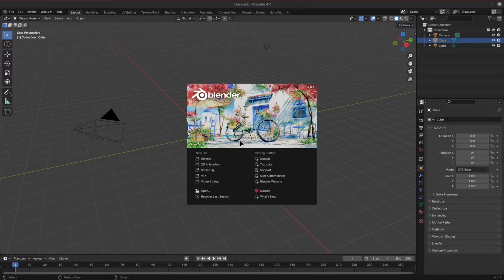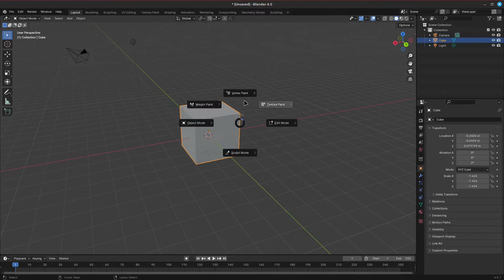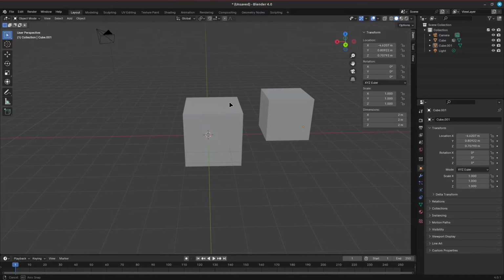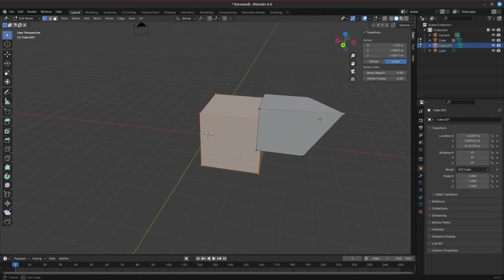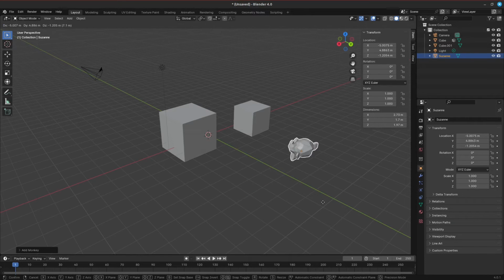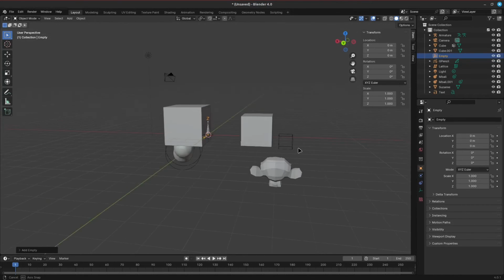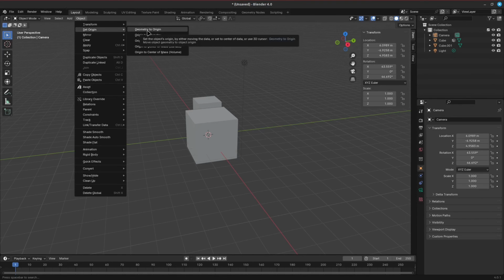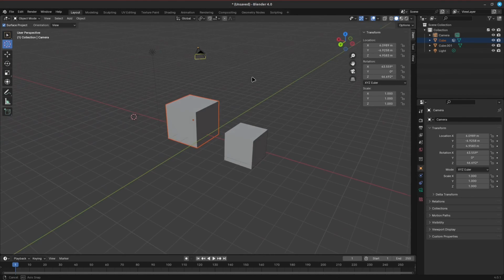Blender 4.0: 3D Object Exploration 🌌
Embark on an illuminating odyssey through Blender 4.0's diverse features, where we unravel the intricacies of objects and Object Modes. This tutorial intricately explores each mode's unique features, from the versatile Object Mode facilitating positioning and scaling, to the artistic potential of Sculpt Mode. Delve into the comprehensive guide linked in the video description for an in-depth understanding. Your encouragement through likes and subscriptions propels the creation of more enriching educational content that demystifies Blender's capabilities.